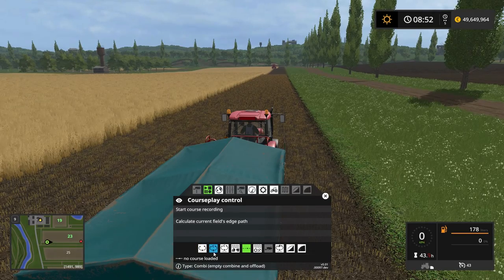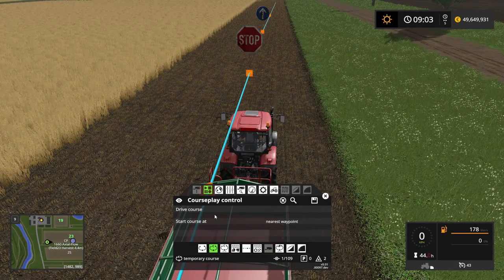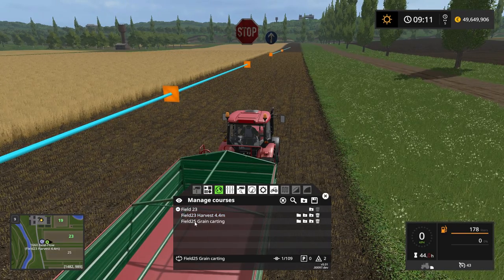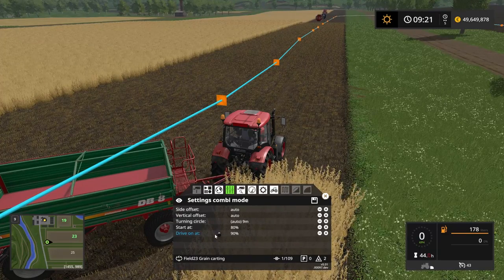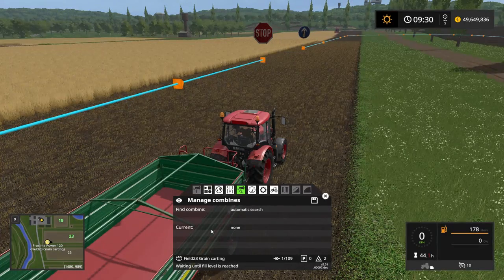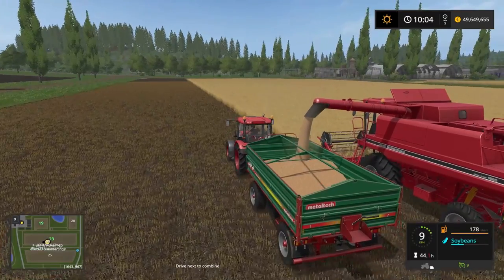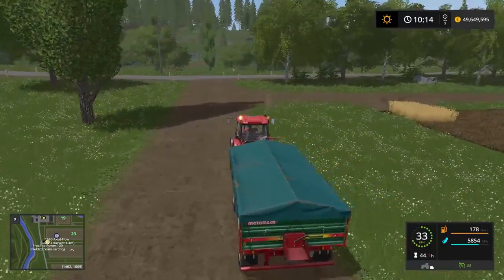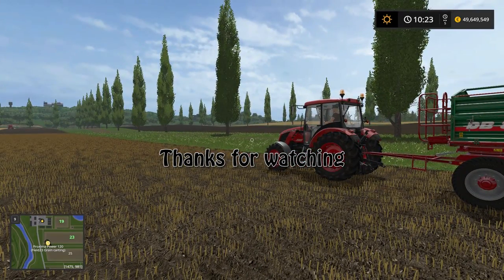How to set up Courseplay for Grain carting - Farming Simulator 17 Courseplay Tutorial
In this video I show you how to set up Courseplay for emptying a combine harvester and drive the grain to the silo